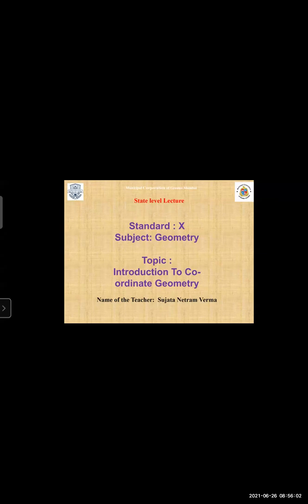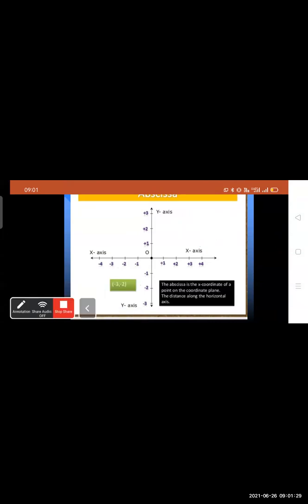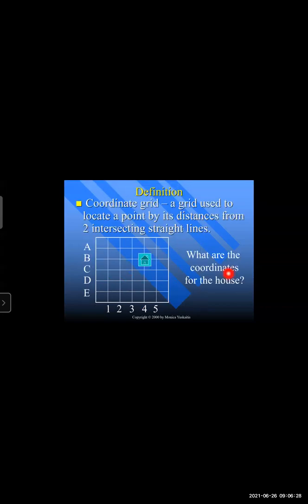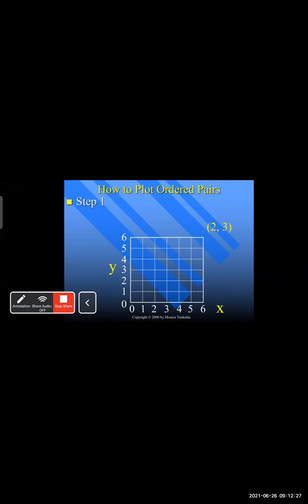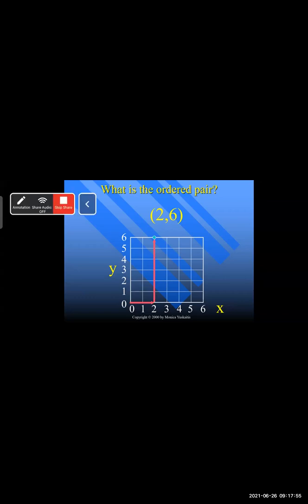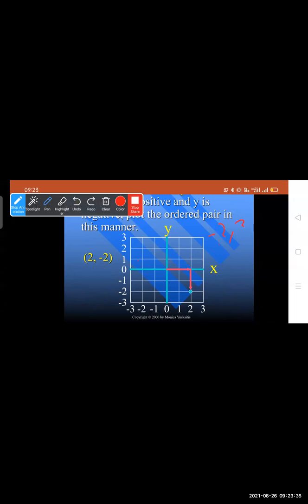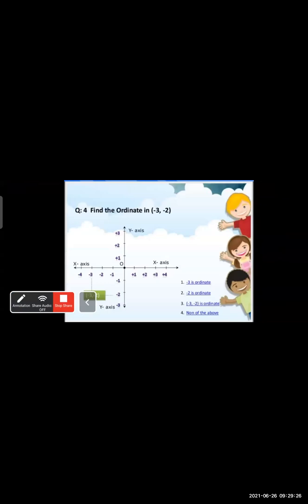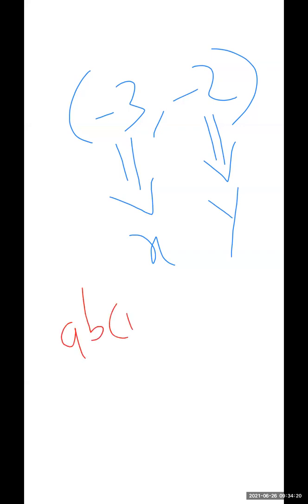BMC EDU ENG 10/GEOMETRY//INTRODUCTION TO CO-ORDINATE SYSTEM//BY SUJATA VERMA MISS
ENGLISH MEDIUM
STD :10
CNO: VARSHA WAGHMARE MAM